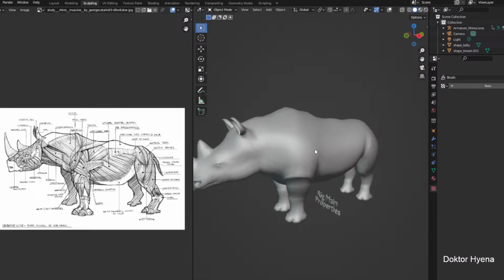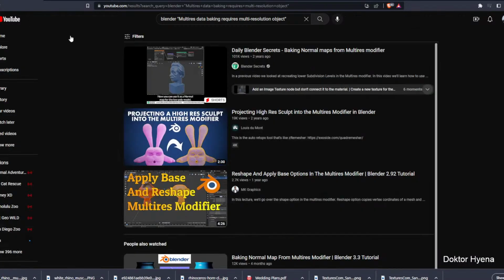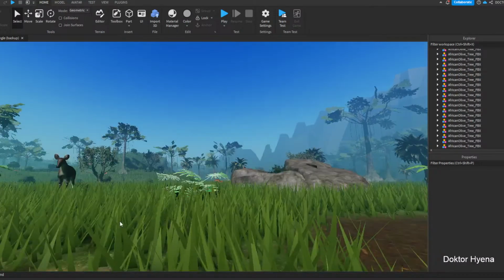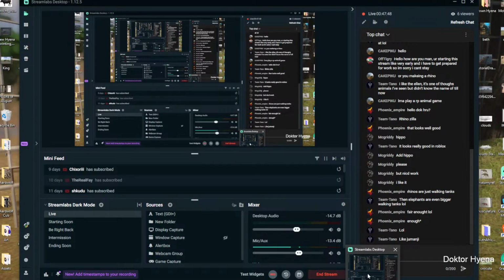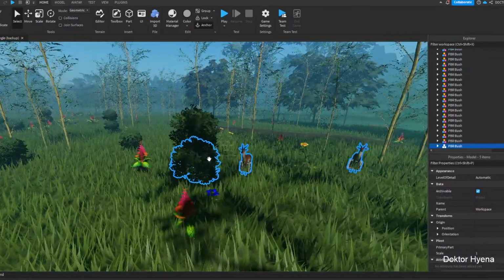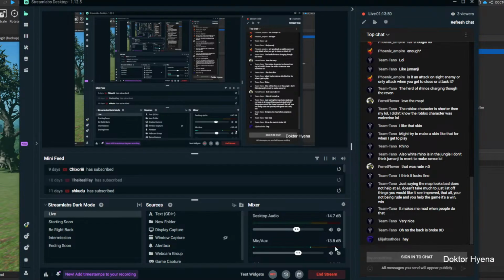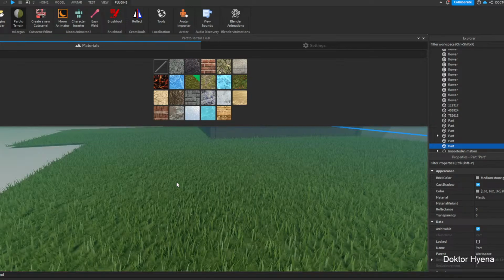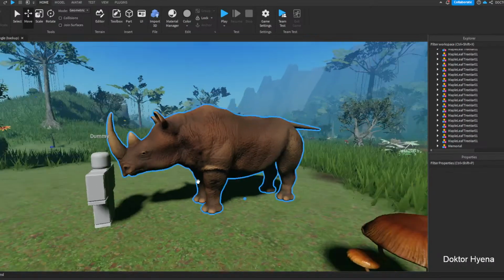Into The Jungle: Development Stream #7